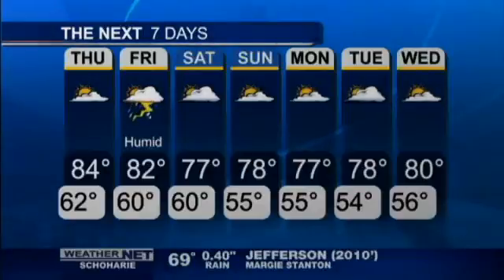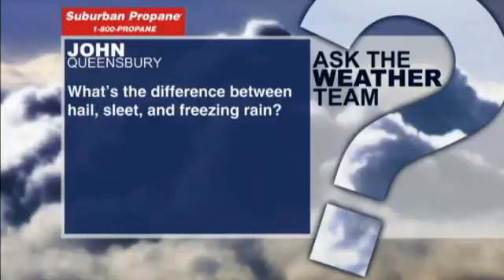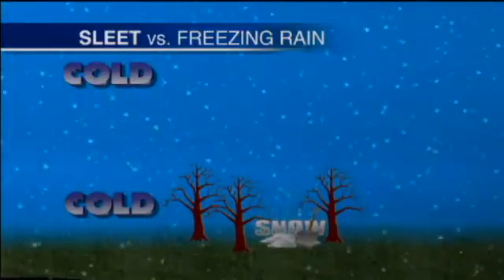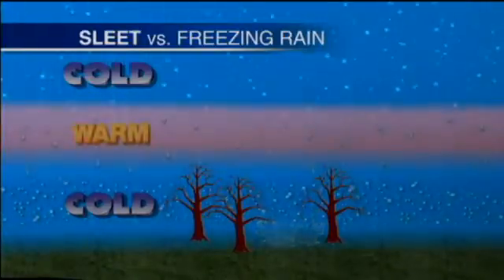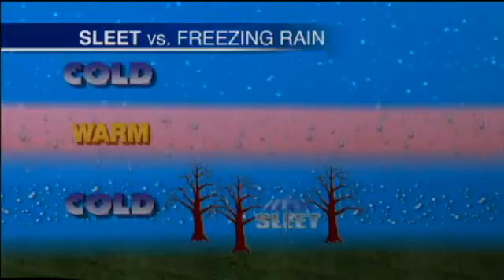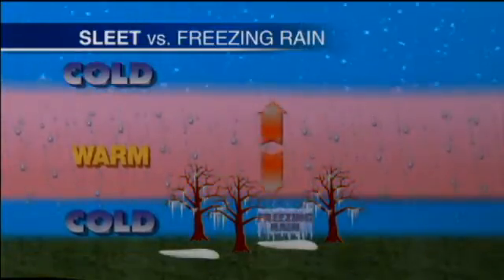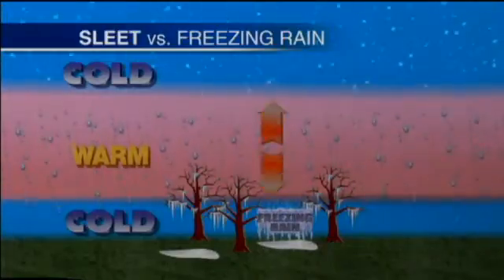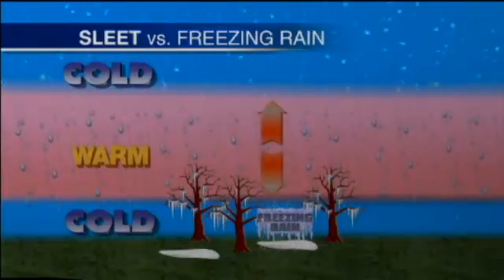What's the difference between hail, sleet, and freezing rain?